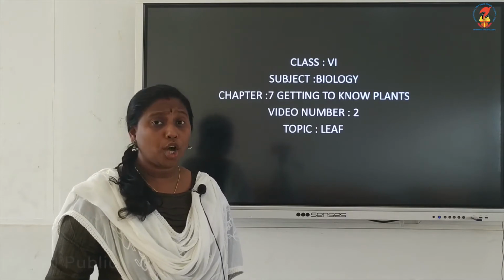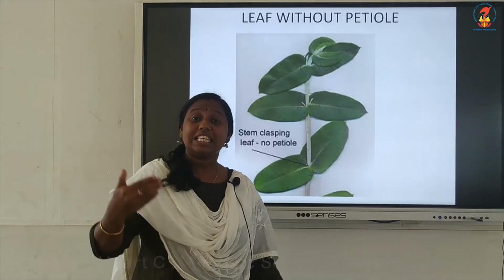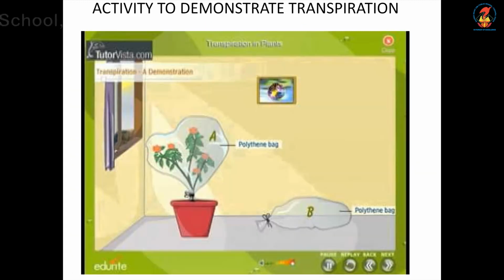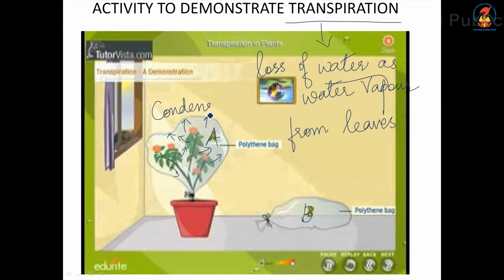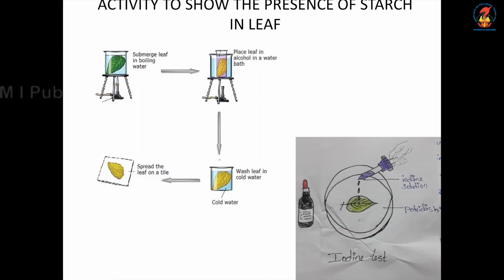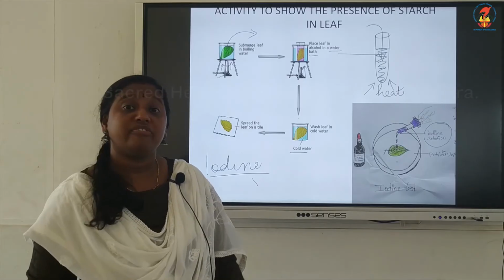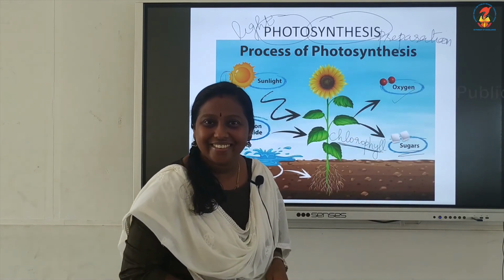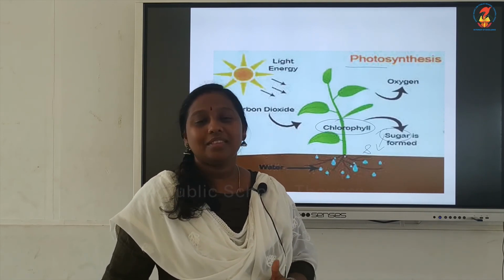Bio06 Chapter 07 Getting to Know Plants Video 02 Leaf